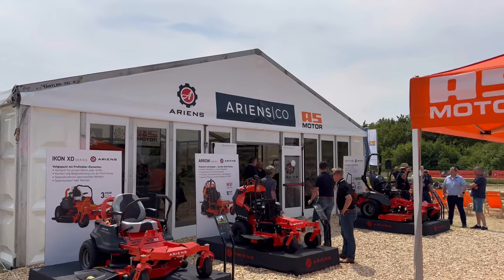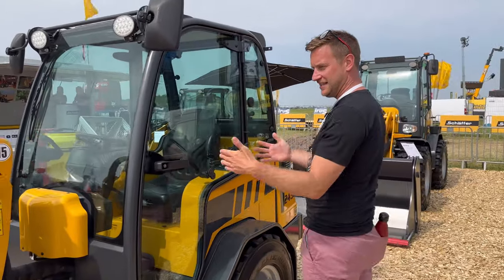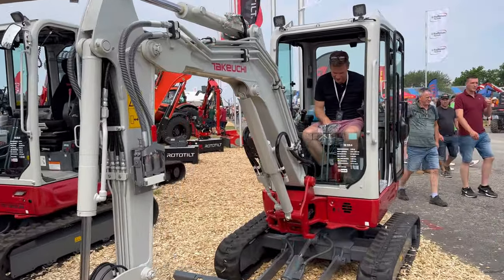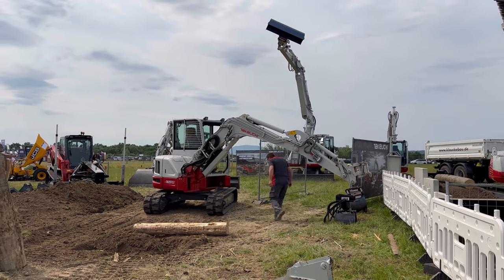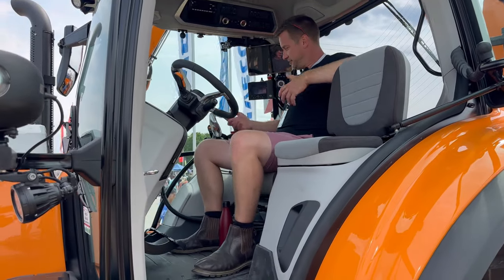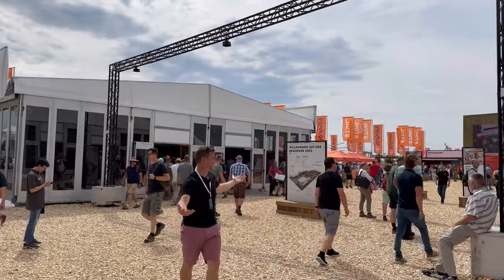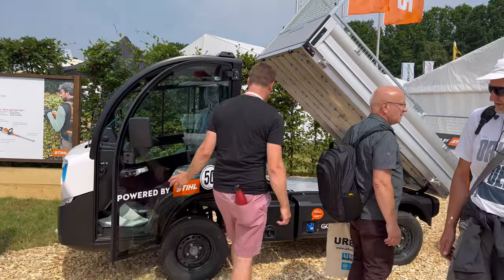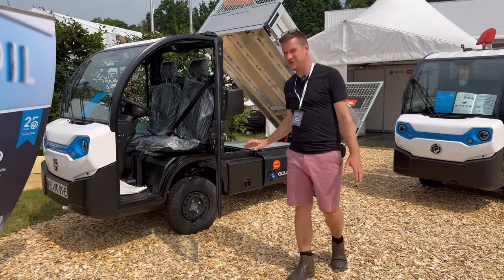The Largest Machinery Show In Europe! My Visit to DemoPark in Germany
DemoPark in Germany is a massive machinery trade show, full of tractors, diggers, mowers, plant, vehicles, garden machinery, contractors tools, municipal equipment and battery powered tools.

I join Ariens Co on their stand with the Ariens and AS Motor Machinery.

Full video out this Friday!

00:00 Introduction
00:45 Ariens Stand
01:32 Let's Have A Look Round
07:58 Stihl Stand
09:23 AL-KO Stand